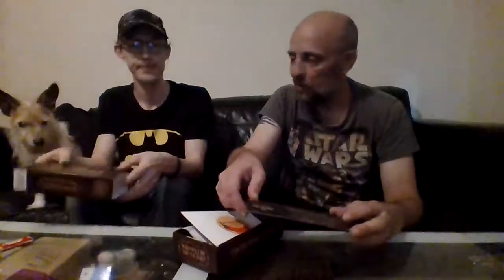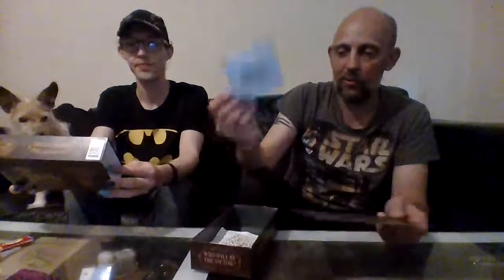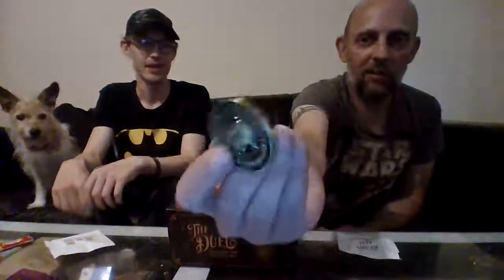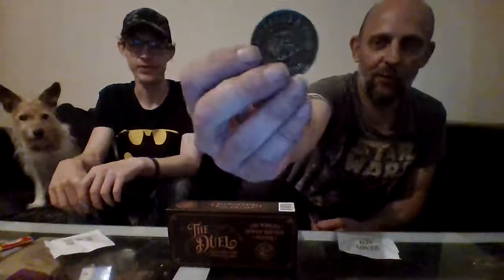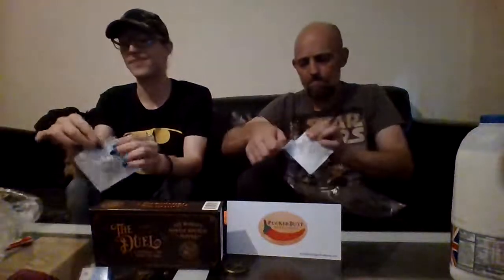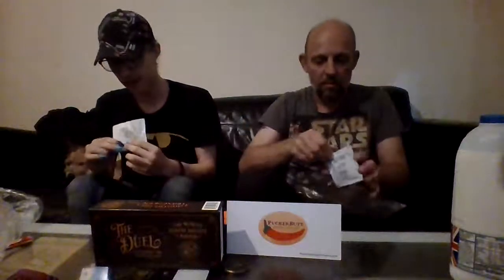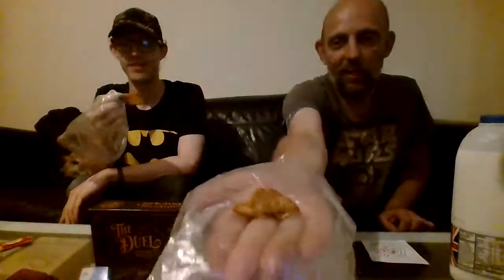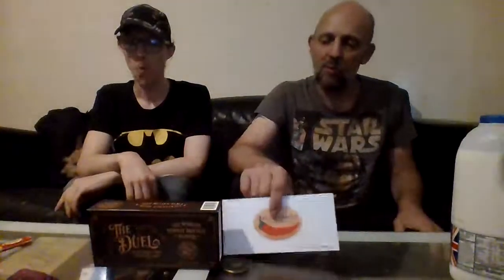THE DUEL CHIP CHALLENGE-IT WAS LIKE LICKING SATAN'S A$$! xD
Well we tried and had a go at the duel chip, it's so hot you won't believe, it was very tasty and it was nice it was a potato chip and not a tortilla. im not all about the tortilla, no sir
It annihilated me(si allen) but at least we tried and so should you, it's fun to watch but it's even better to have a go and know what these challenges are really all about. We hope you enjoy the video and it gives you a laugh and inspires you to take the plunge and make your own
contains spitting and sexual swearing lol!